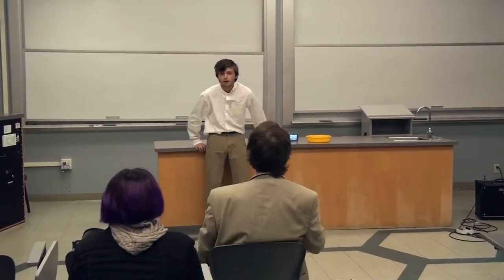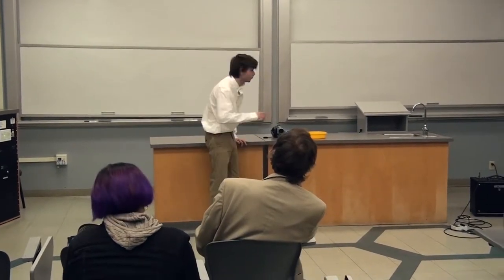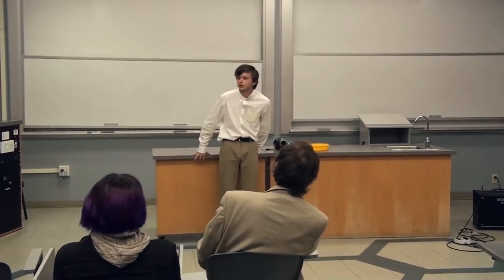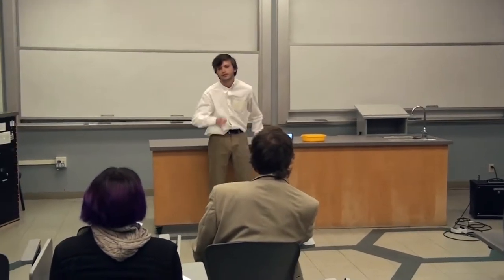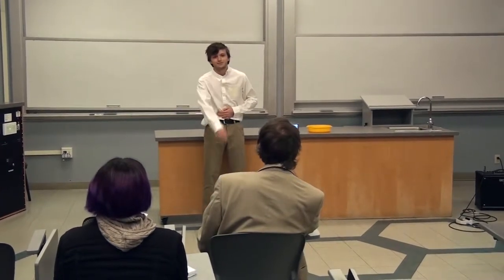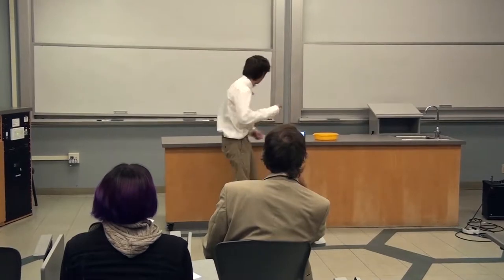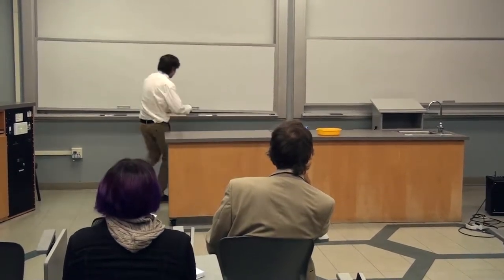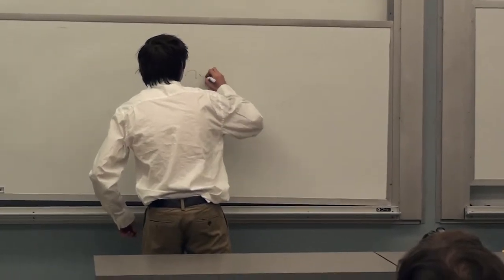Doc John Gorrie Co. Inc. Keynote (ice cyoob speech #281)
Topics Discussed:
- Introduce Yourself. Establish Your Ethos.
- How Glaciers Form
a. Are They Salt Water? No.
- Sell Ice Cubes.
- Global Warming. Be Topical.
a. Mpemba Effect. Good For The Company, Good For The Consumer.
- Smile. Conclude.